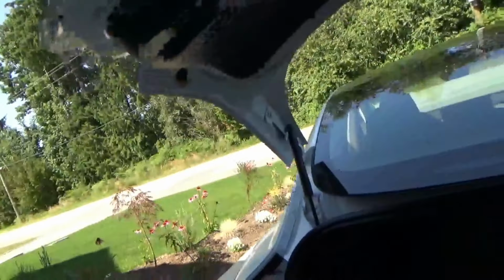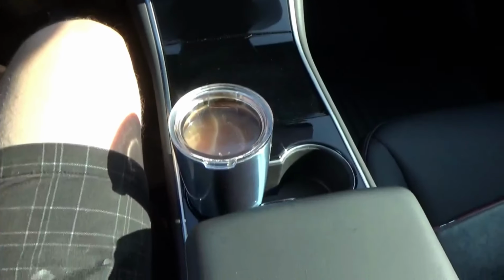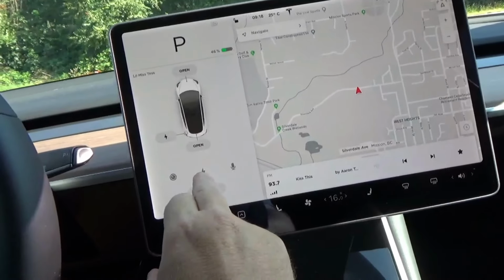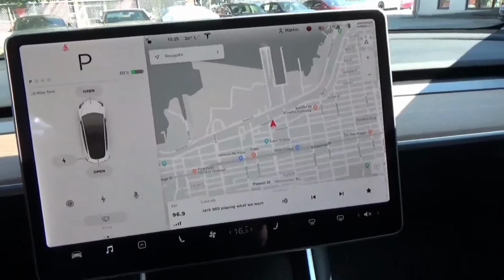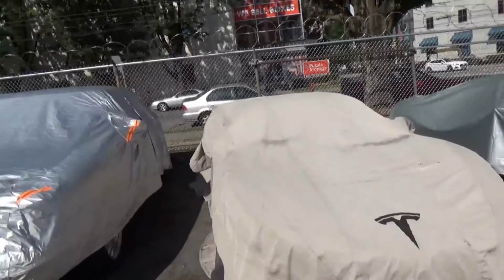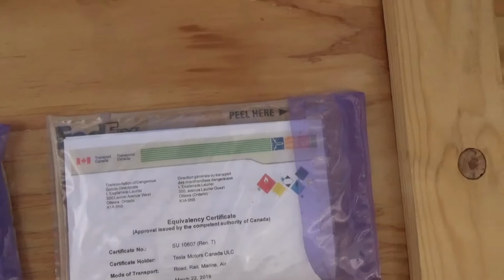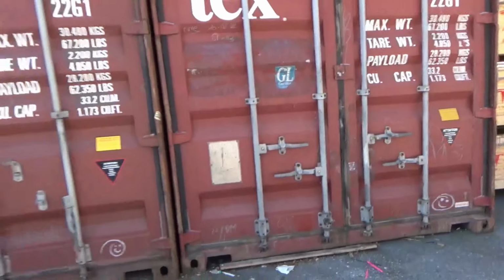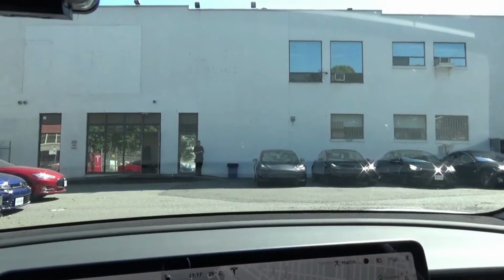Tesla Model 3 Paint and Trim FAIL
Got the trunk trim and the paint chips fixed.  Looks awesome!!